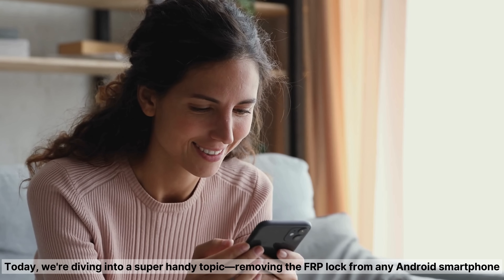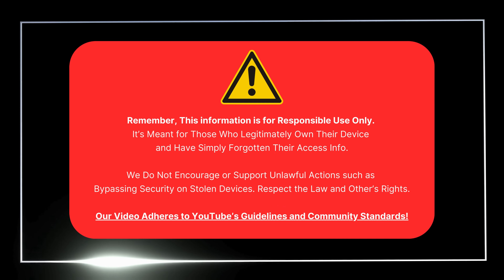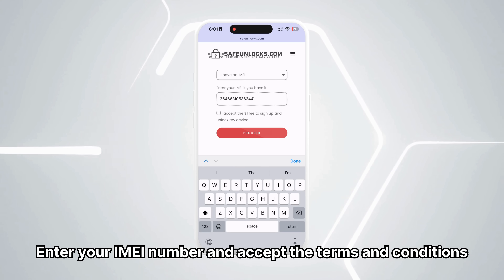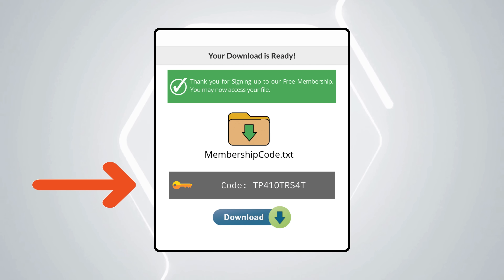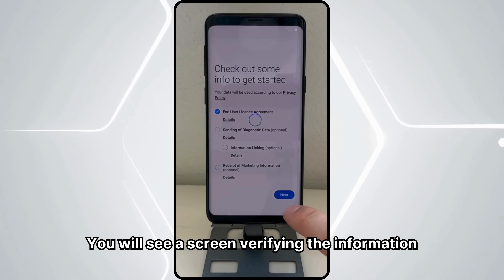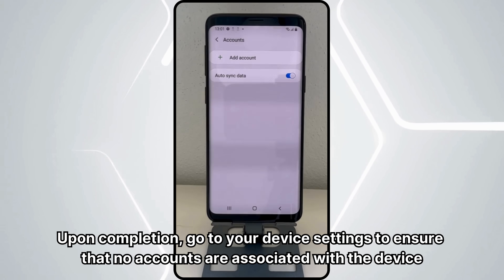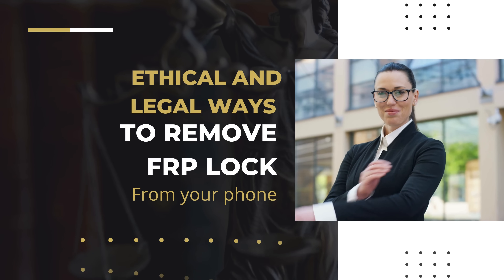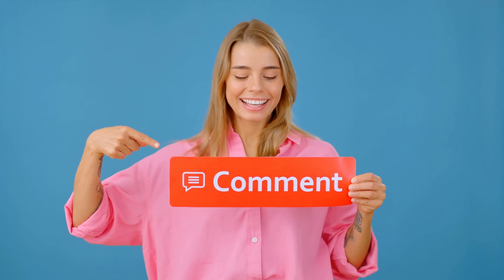This FRP Unlocking Tool Removes FRP Lock from Any Smartphones!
This FRP Unlocking Tool Removes FRP Lock from Any Smartphone!
Unlocking your smartphone just got a whole lot easier. Are you tired of being locked out of your device due to Factory Reset Protection  (FRP)? This FRP unlocking tool is here to help you bypass any FRP lock from any smartphone, whether it's an iPhone, iPad, or Android phone. Say goodbye to those frustrating moments and regain access to your device effortlessly.

What is FRP and Why It's a Problem:
Factory Reset Protection (FRP) is a security feature introduced by  Google to protect your device from unauthorized access. While it's a great security feature, forgetting your Google account credentials can be inconvenient. This often leaves you locked out of your device, unable to access critical data or use your phone.  That's where an effective FRP unlocking tool comes into play.

The Solution: FRP Unlocking Tool
In this video, I will show you how to remove the FRP lock using an efficient FRP bypass tool. This tool is designed to make the FRP removal process simple, regardless of the brand or model of your smartphone. Whether you need to unlock Google FRP lock or bypass  FRP on any other device, this guide will be your go-to solution.

Why You Need This FRP Bypass Tool?
- Simple and User-Friendly: No technical expertise required. Easy to follow steps for everyone.
- All Devices Supported: Works with all Android phones and tablets, as well as iPhones, iPads, and even Apple Watches.
- Safe and Secure: Protects your data while performing the FRP removal.
- Quick Process: Efficiently unlock FRP lock within minutes.
- Compatible with Various Models: Our tool covers a wide range of devices from the latest Samsung Galaxy to older HTC phones.

By watching this video, you will learn how to:

- Utilize the best FRP unlocking tool available.
- Perform FRP bypass on any Android phone using a PC.
- Unlock Google FRP lock with simple, easy-to-follow steps.
- Remove the FRP lock and regain access to your device.

This FRP bypass tool is compatible with a wide range of devices, including but not limited to:

- iPhone 13
- iPad Pro
The tool supports all iOS versions and ensures a smooth FRP removal process across various platforms.

Unlocking your device not only regains access but also ensures you can continue using all its features without any hitches. Imagine taking photos, accessing apps, and using your phone's full functionality again. This FRP bypass tool makes it possible, providing a seamless user experience you will appreciate.

Key Benefits and Rewards:
- Regain Full Access: Removing the FRP lock allows you to access all your data, apps, and settings.
- Save Time and Money: Instead of spending hours or days trying to bypass FRP or paying for professional services, do it yourself quickly and effectively.
- Peace of Mind: Knowing you have the right tools to unlock your device whenever needed provides excellent relief and confidence.
- Future-Proof: This FRP unlocking tool is compatible with numerous devices and OS versions, making it invaluable for any future device issues you may encounter.

Chapters:
0:00 Introduction
0:30 Disclaimer
0:45 Unlocking Process
3:00 Giveaways
3:15 Alternative Methods